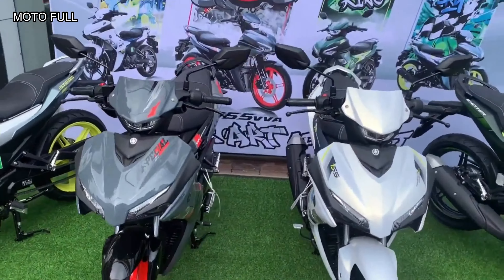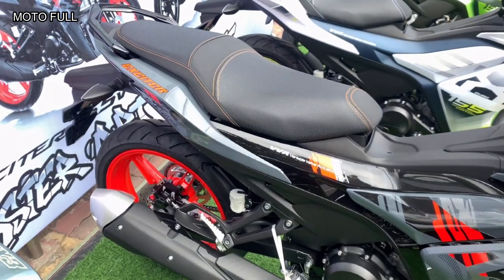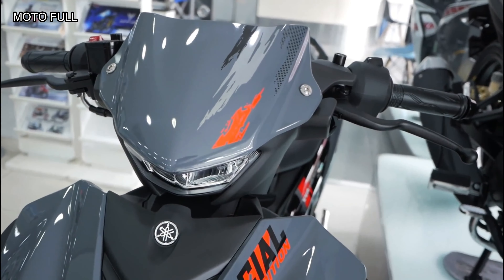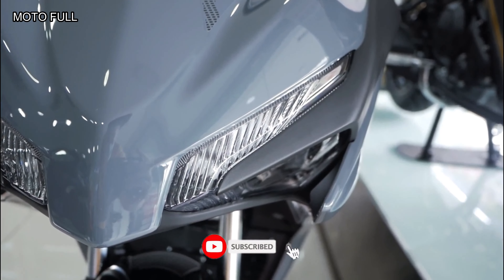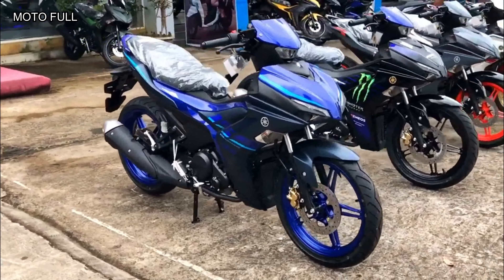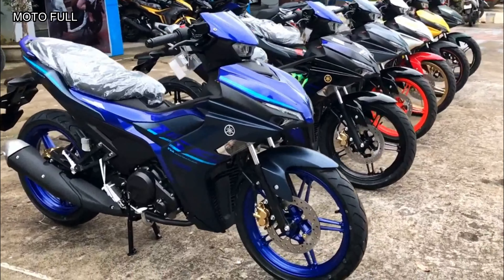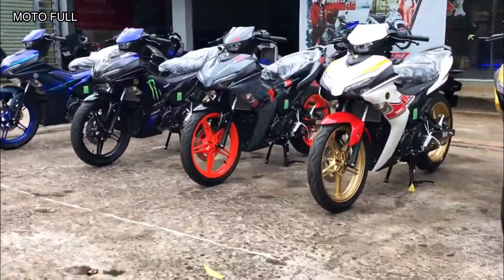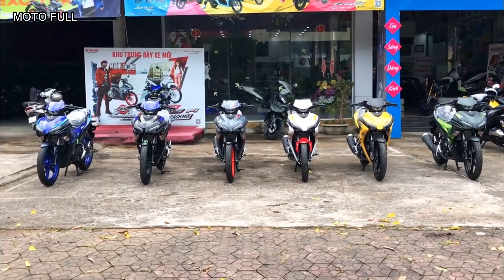Sniper 155 Special Edition Engine Performance Specification that can dominate the Raider 150 Fi